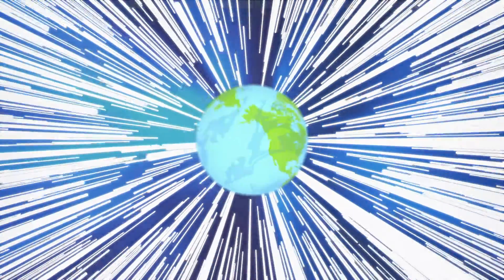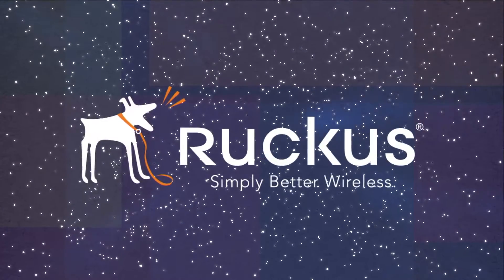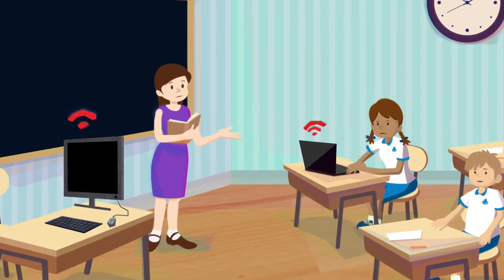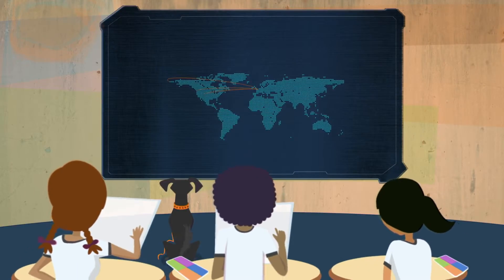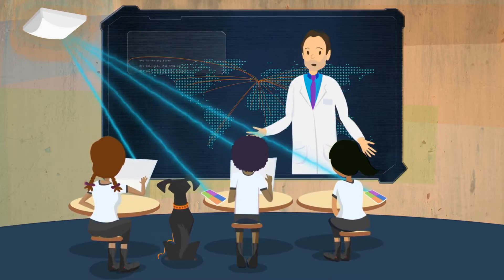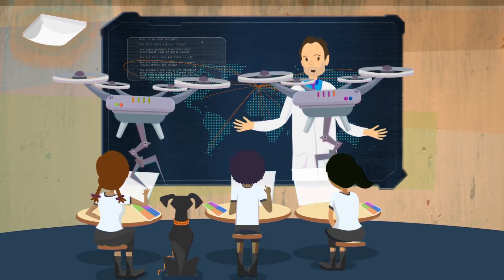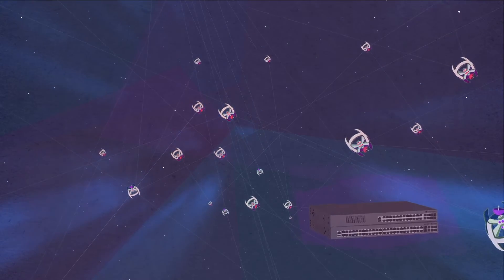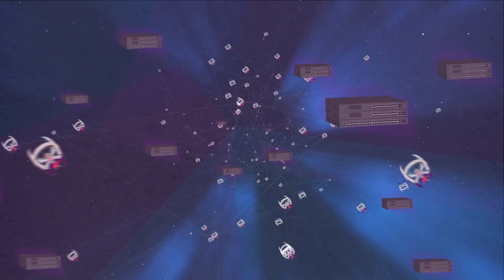Future-Proof Your District’s Networking Needs with Wi-Fi that Scales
Is your classroom Wi-Fi getting bogged down? Let Ruckus help you build a wireless network that will scale with growing classroom devices and applications. Ruckus wireless access points keep everyone reliably connected—even when using heavy voice and video. With Ruckus Cloudpath ES, stackable switches, cloud-managed Wi-Fi and more, managing the network is as simple as A, B, C.